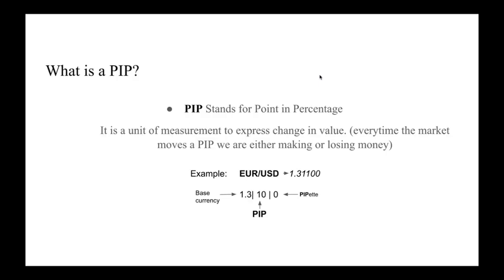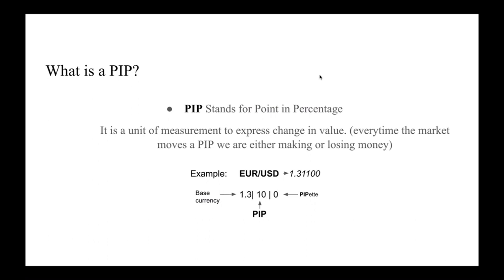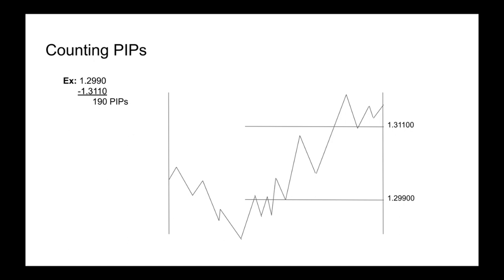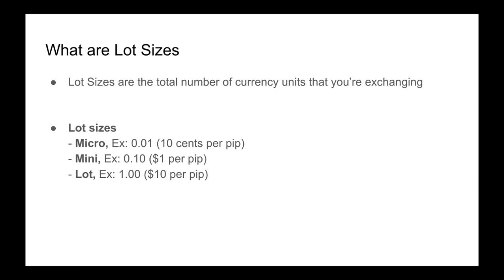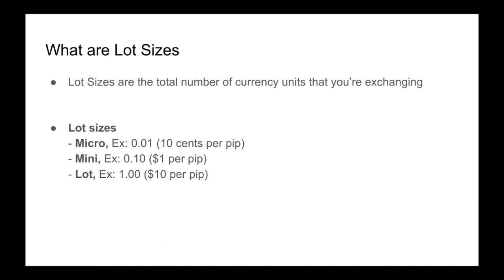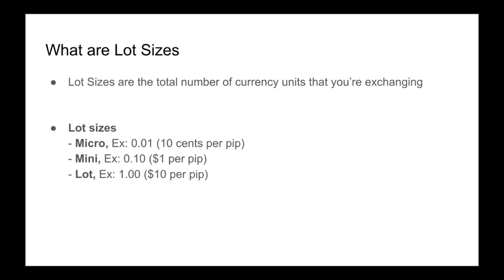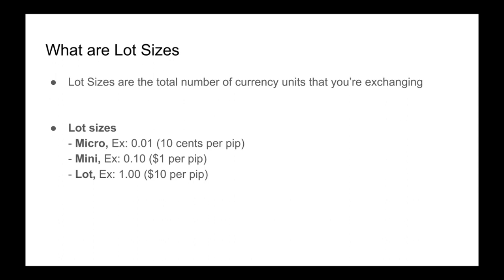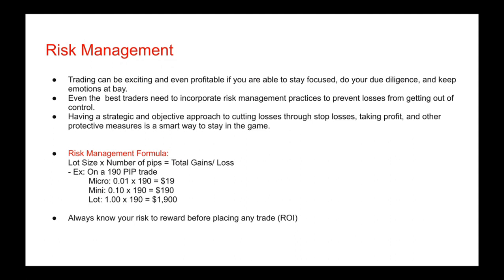🔊star wing radio 外匯課程 2022 05 07